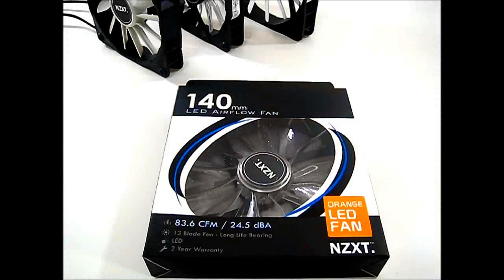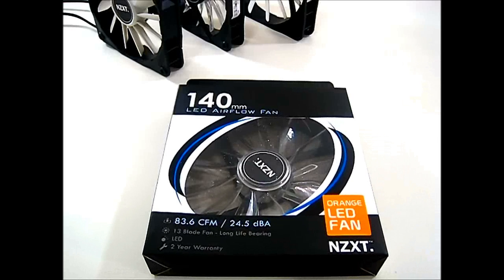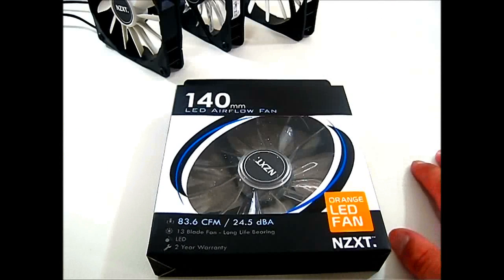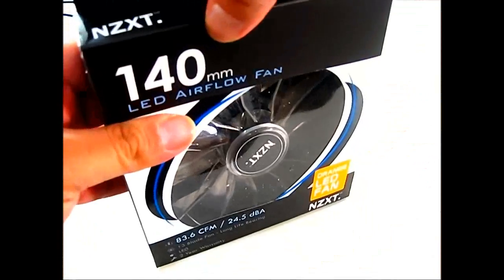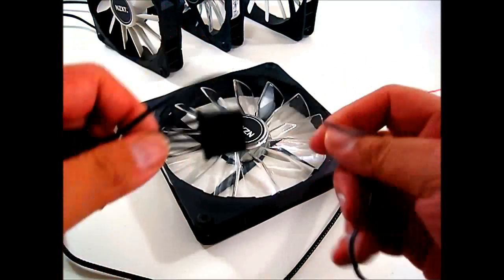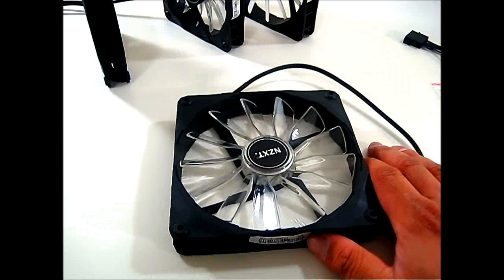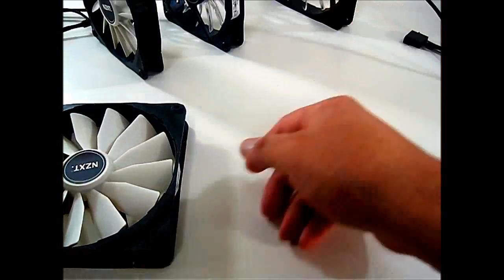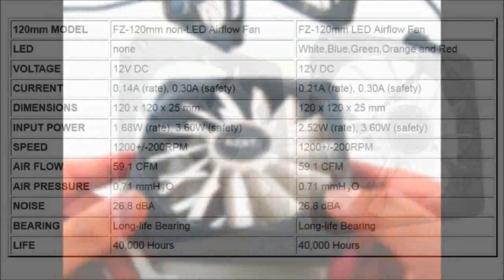NZXT 120mm and 140mm FZ Airflow Fan Series Overview (LED and non-LED)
--click here for the full review

The NZXT FZ series airflow fans come in both 120mm and 140mm sizes, designed to provide better CFM-to-dBA ratio compared to the standard NZXT FN fan series. The NZXT FZ series airflow fan uses a 13-blade spinning at 1200rpm for the 120mm version and 1000rpm for the 140mm version. The NZXT FZ airflow series fans are also available with white, blue, orange, green and red LED color variants so you can match your case's design. Each rifle bearing NZXT FZ series fan is rated up to 40,000 hours of operation and carries a 2-year warranty.